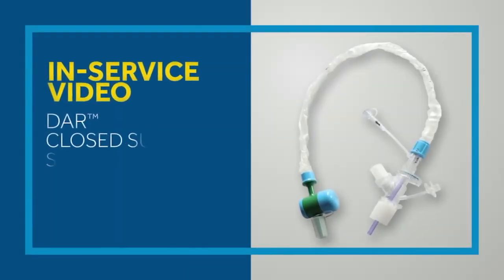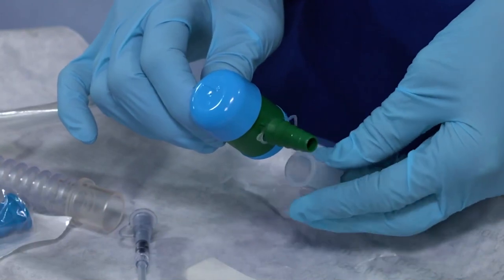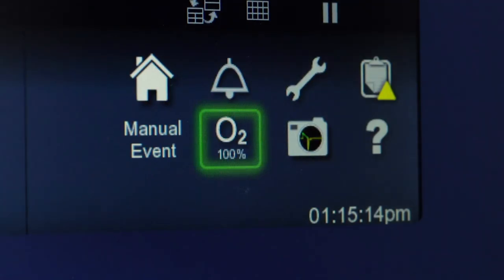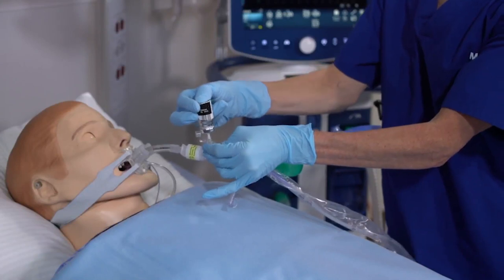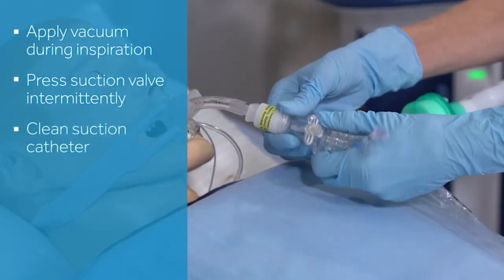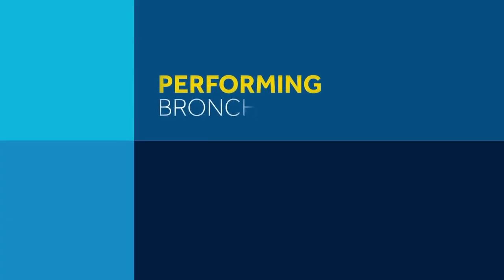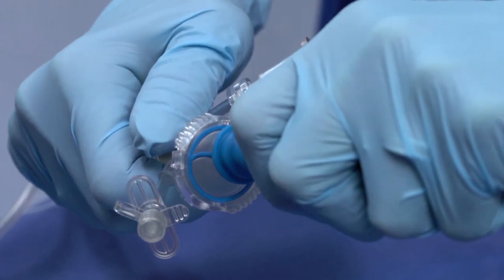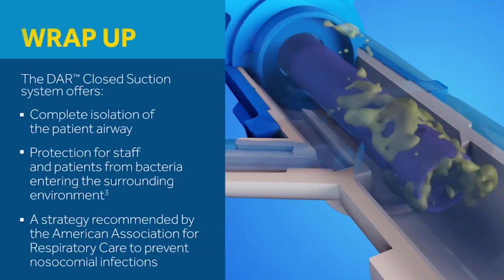Discover how to work with the DAR™ Closed Suction System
Learn every step on how to work with the DAR™ Closed Suction System: Connecting the catheter; Using metered dose inhaler; Performing suctioning; Cleaning the catheter and Performing Bronchoscopy.